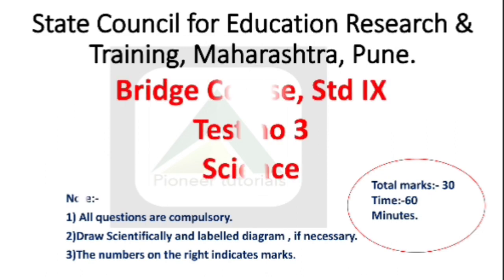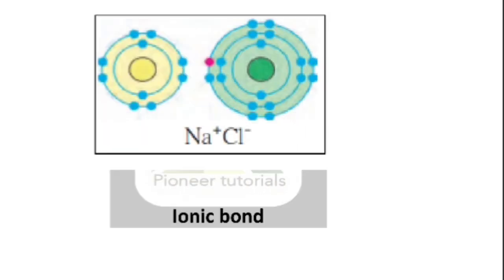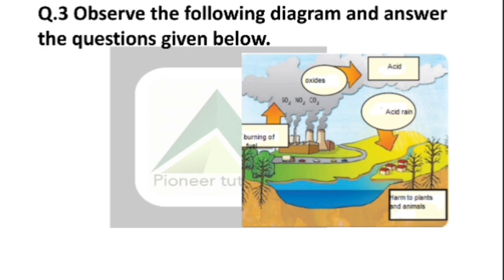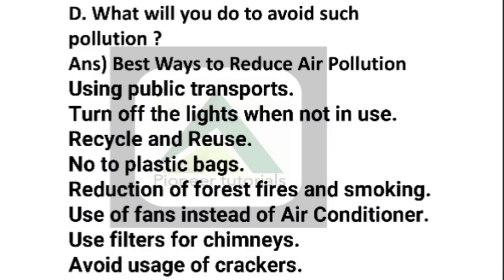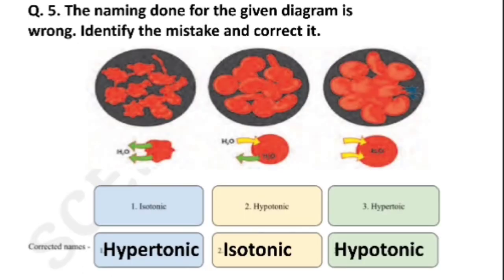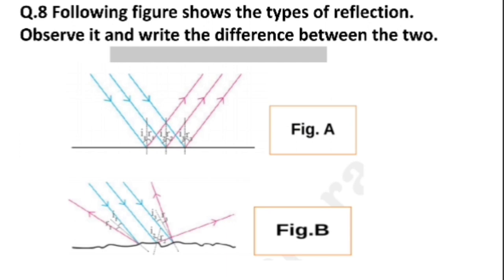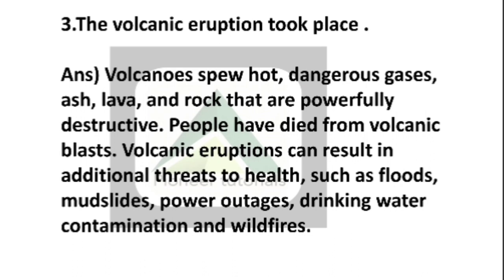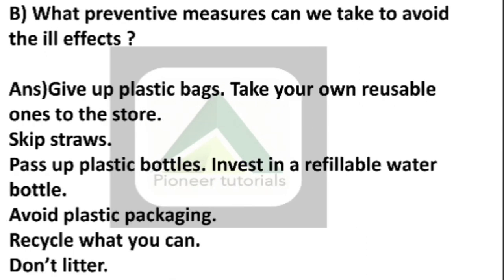Bridge course || Semi English & English || Std 9 || Science || Test no 3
Bridge course ||

Semi English & English ||

Std 9 ||

Science ||

@Pioneer Tutorials

Nitin sir